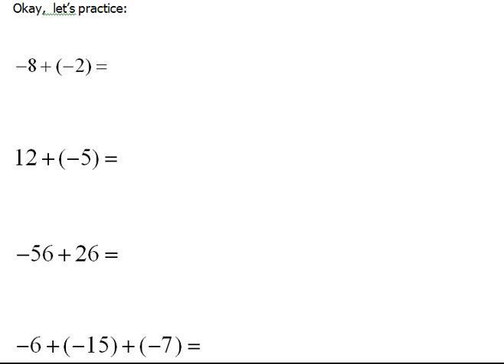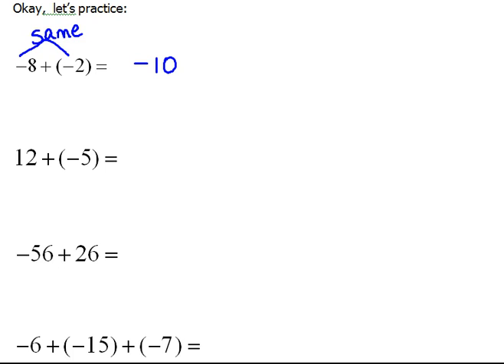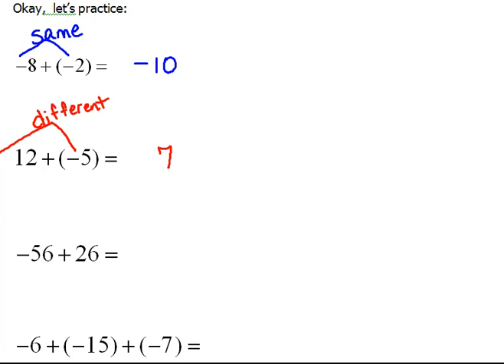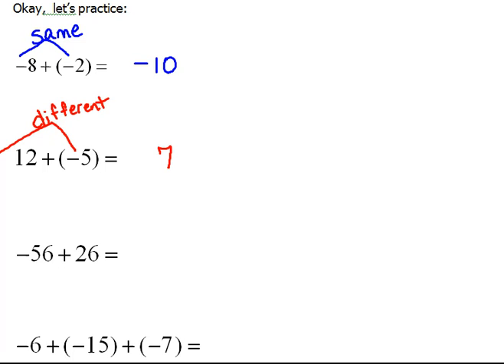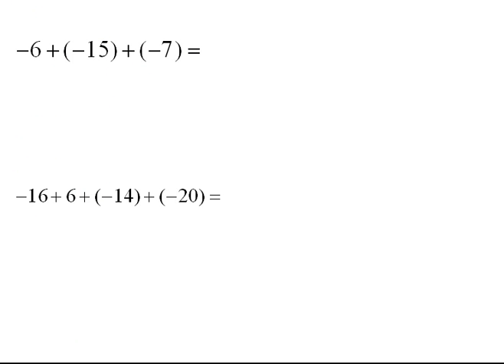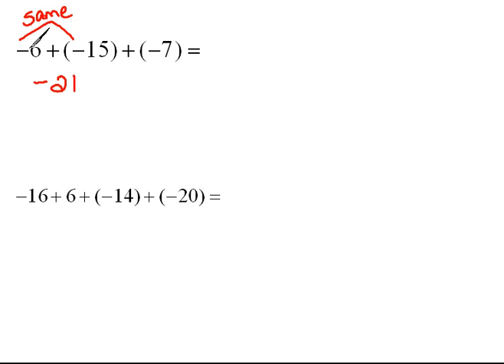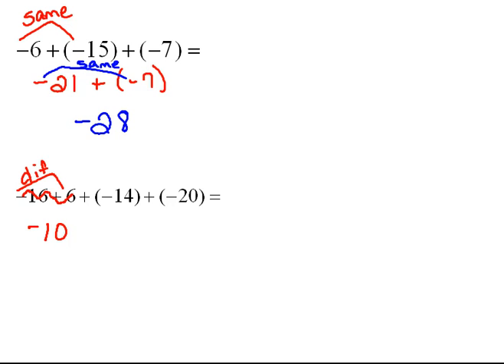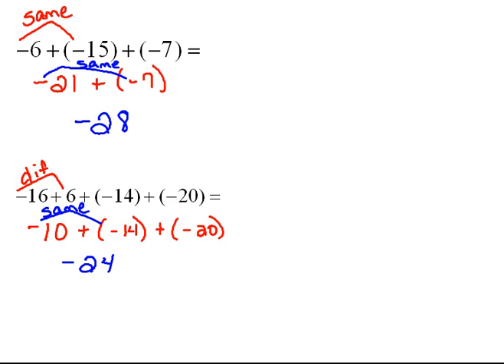Adding/Subtracting Integers Part 1 2.2, 2.3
Practice combining integers.